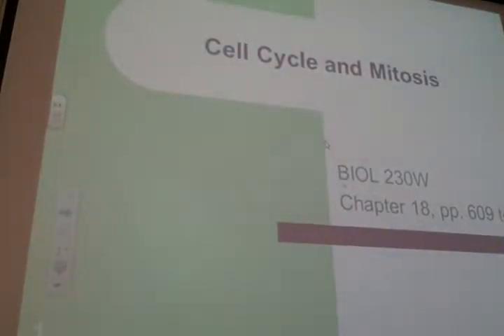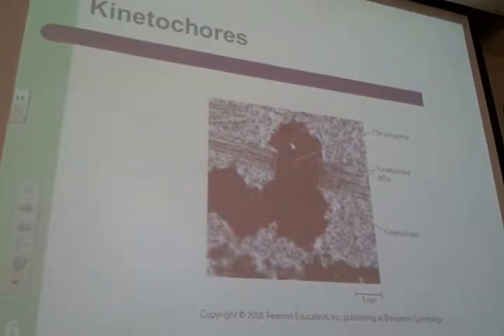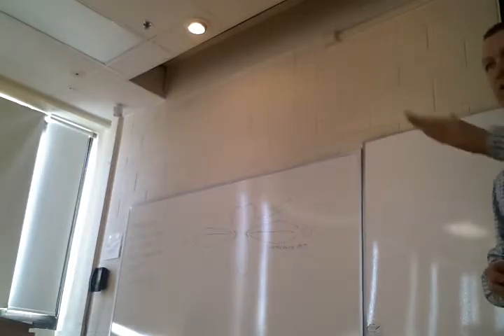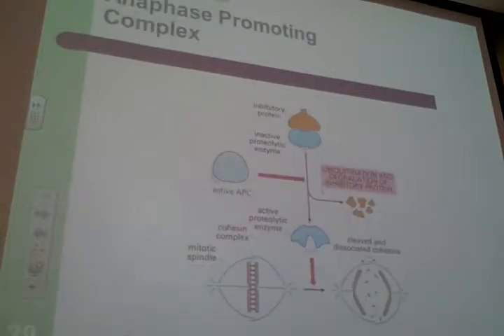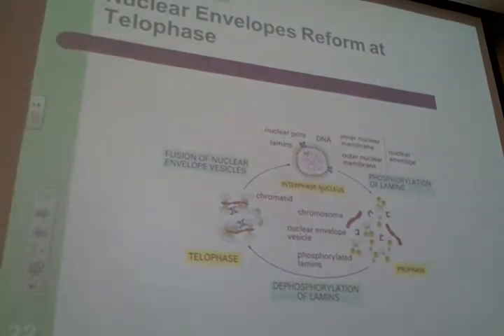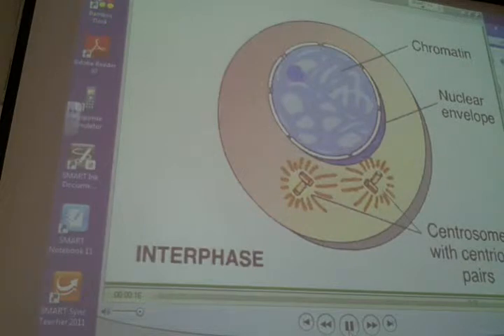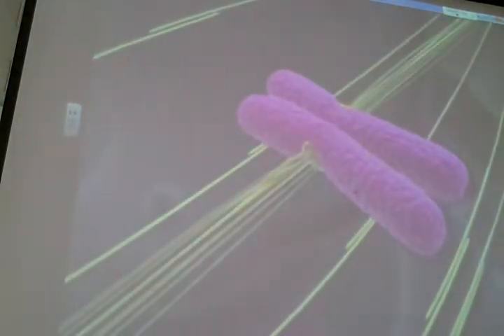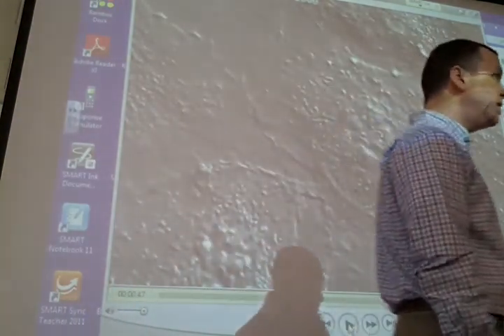Mitosis part 2